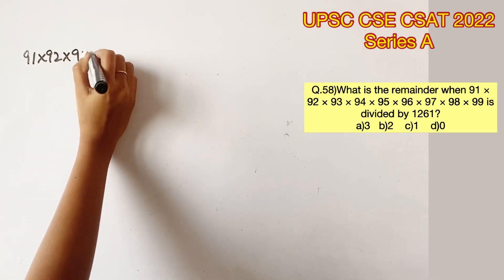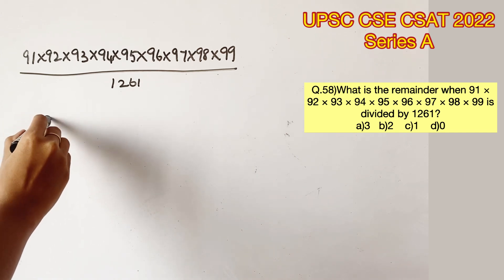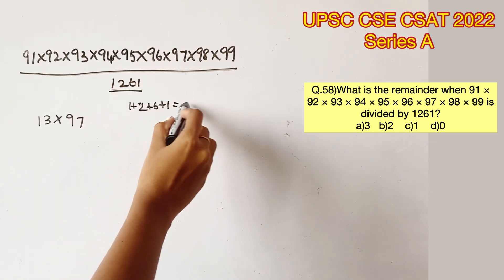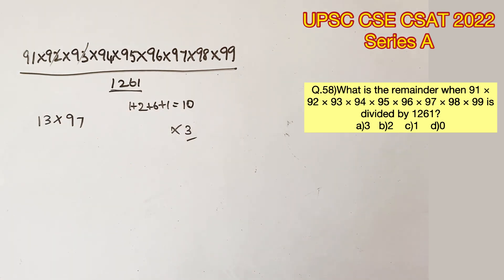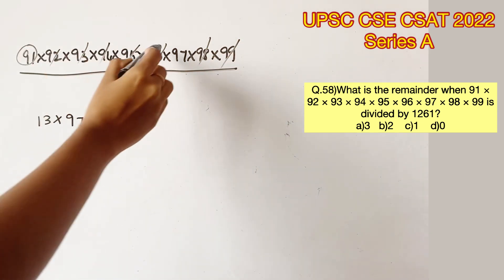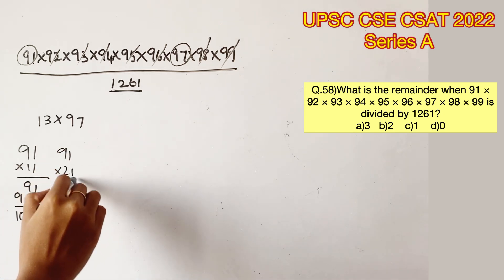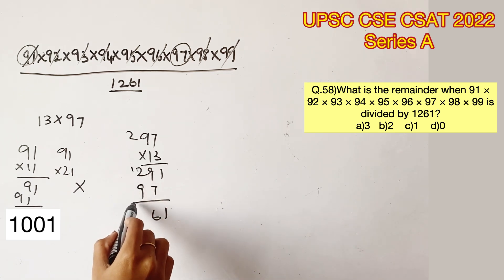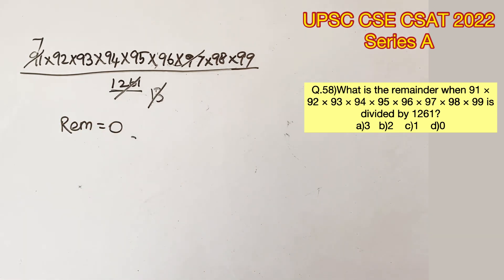UPSC CSE Prelims - CSAT 2022 Q.58)What is the remainder...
Q.58) What is the remainder when 91 × 92 × 93 × 94 × 95 × 96 × 97 × 98 × 99 is divided by 1261?